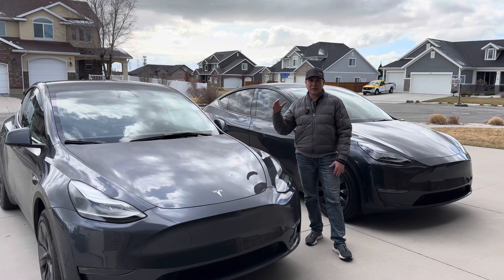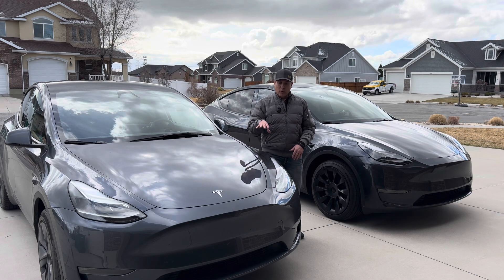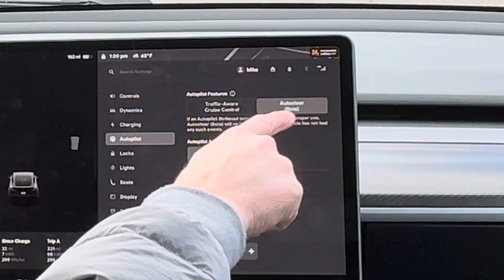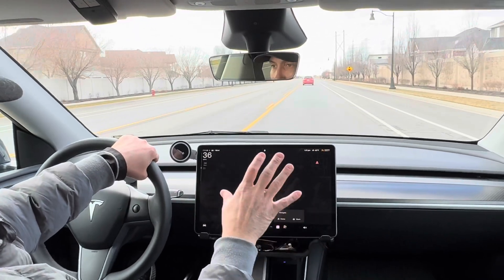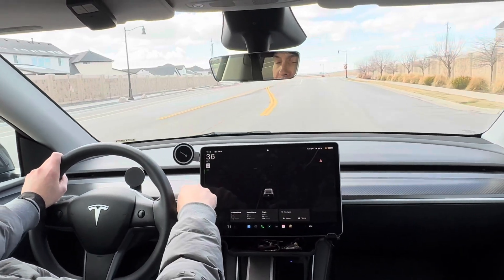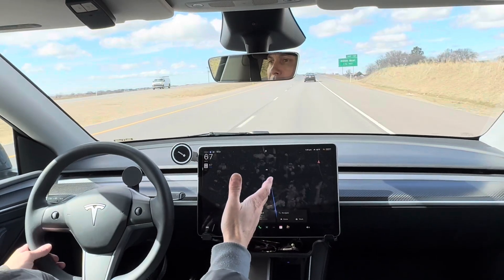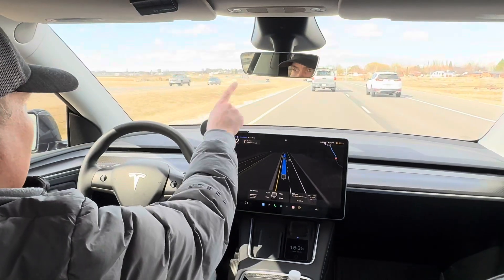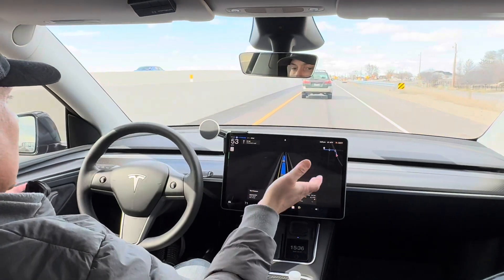Tesla Full Self Driving vs Autopilot, The Basics! Is It Worth The $8,000 Price Tag?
In this video I go over Tesla Autopilot and Full Self Driving Features and discuss if FSD is worth the added cost.

Thank you for your support and for watching my videos!